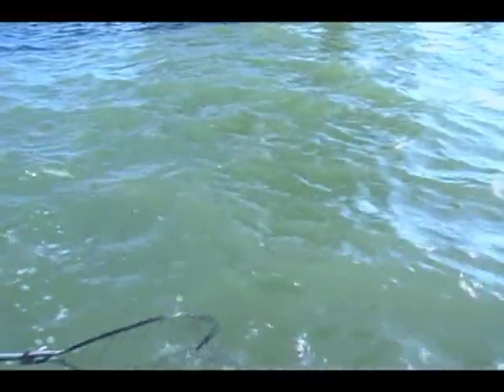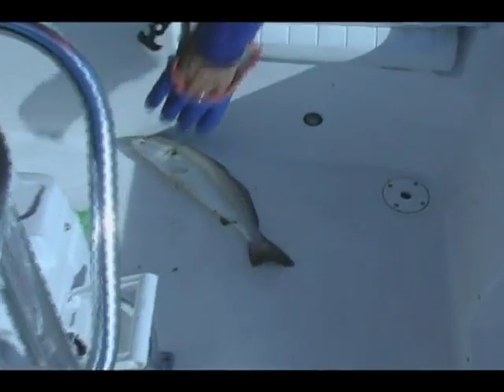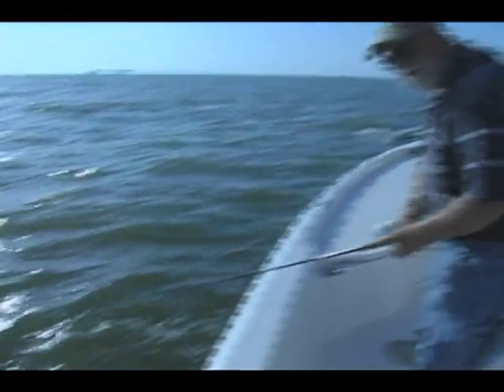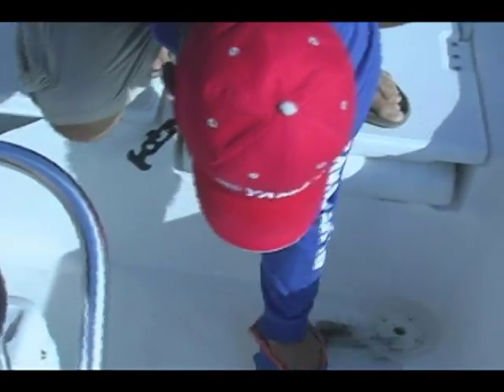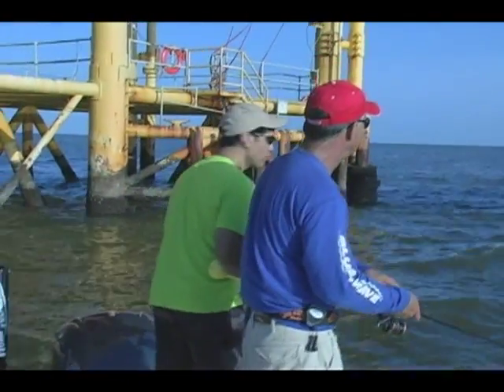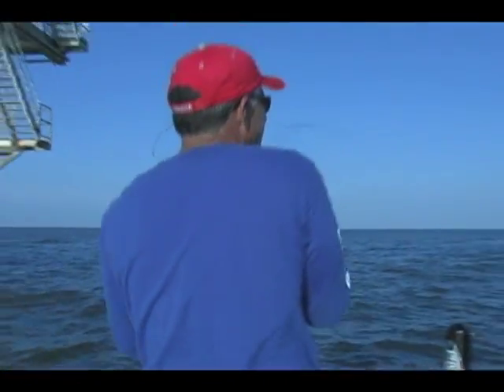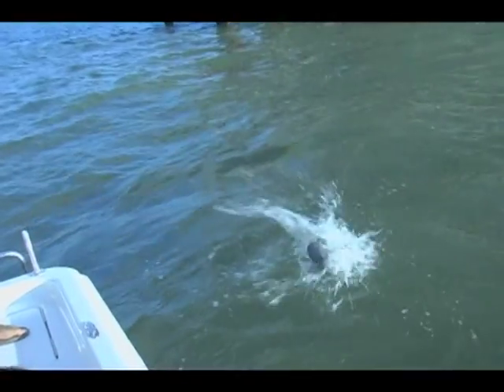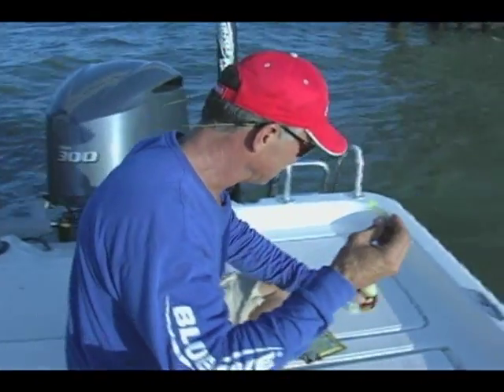Trout Fishing at the Mardi Gras Rigs (part 1)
Tony and his guest Reggie Billiot & Mike Chatsko launch out of Jugs Landing in Theriot, Louisiana & head to the Mardi Gras Rigs for afternoon trout trip. (part 1)